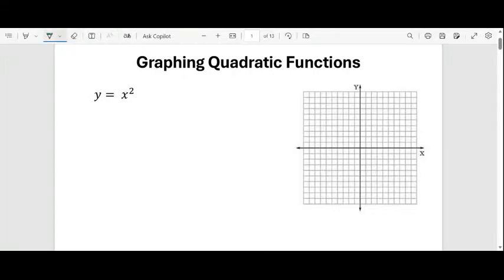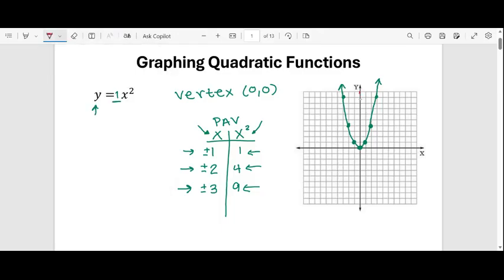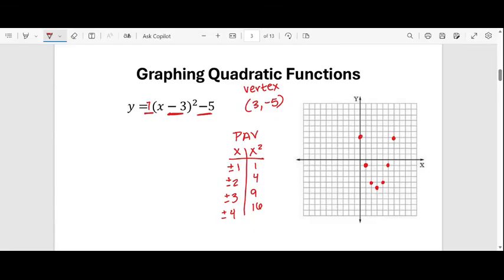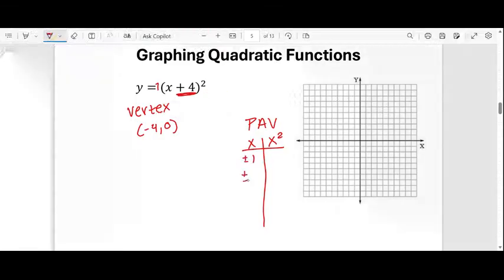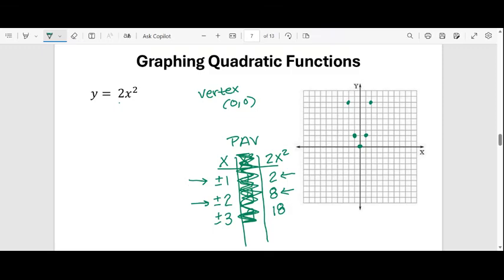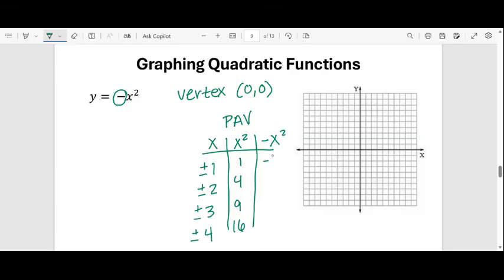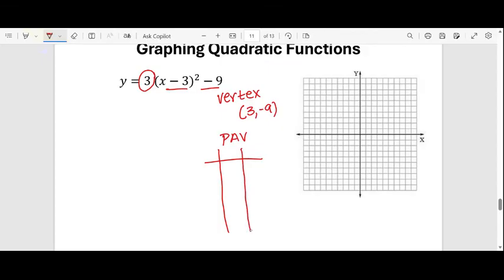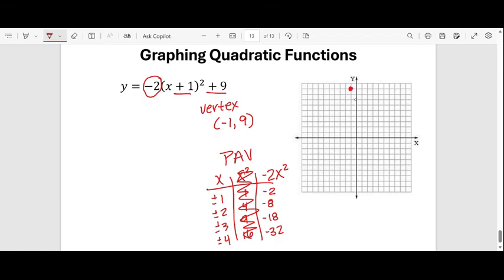Graphing Quadratic Functions in Vertex Form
This video teaches viewers how to graph quadratic functions in vertex form using the pattern about the vertex method.

This video is designed for Algebra 1 students.